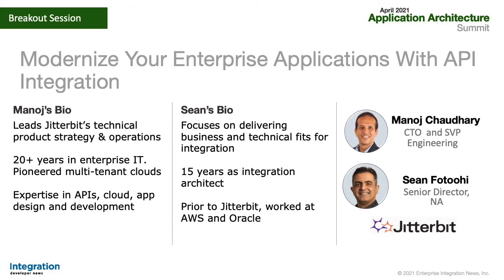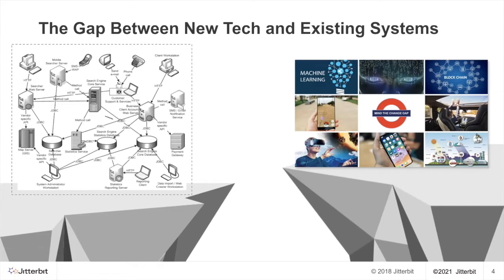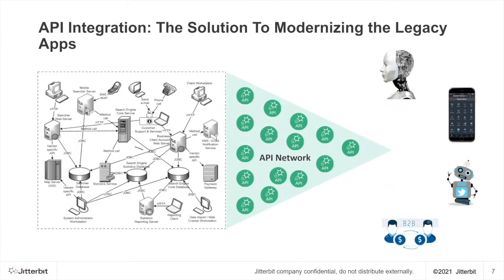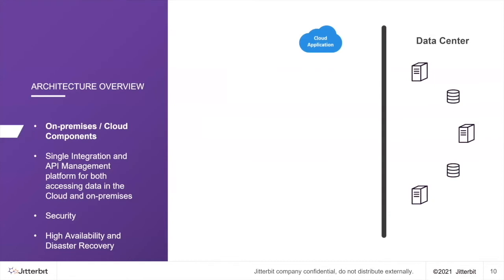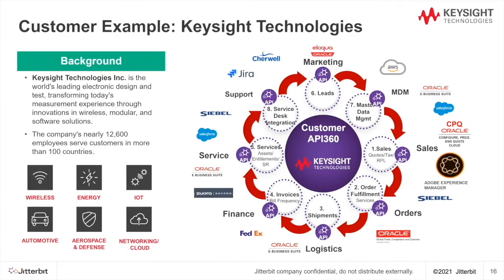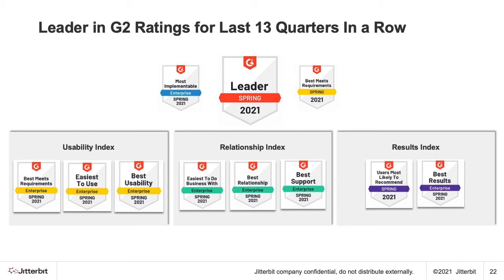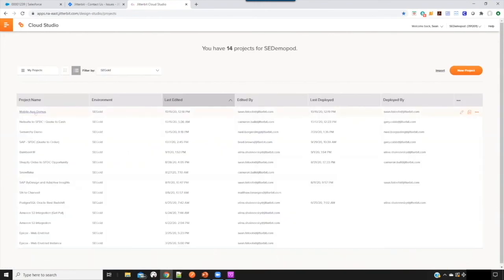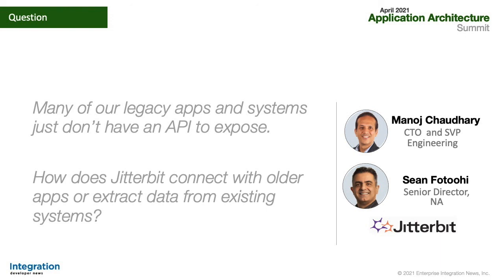Presentation App Arch Jitterbit 042321